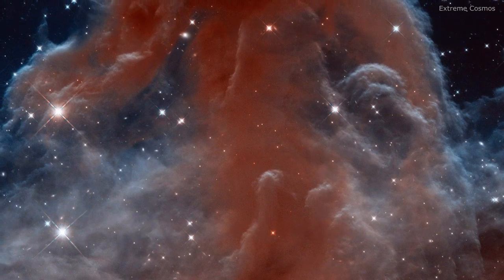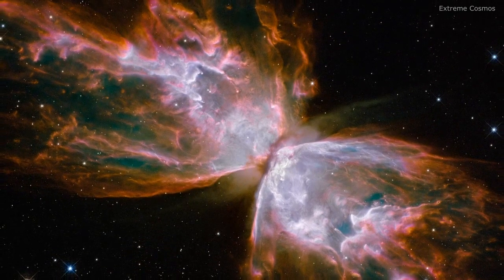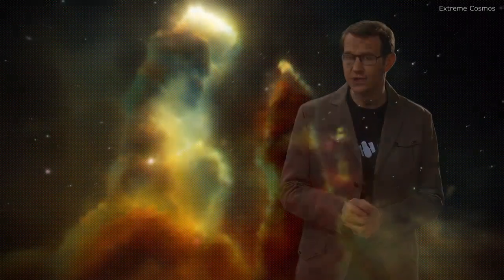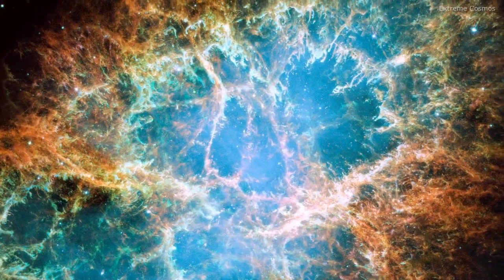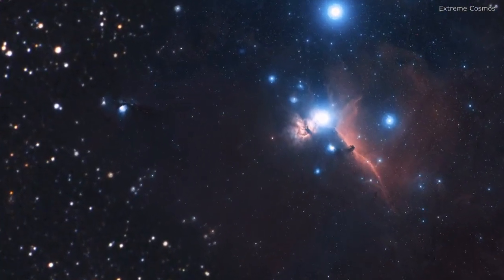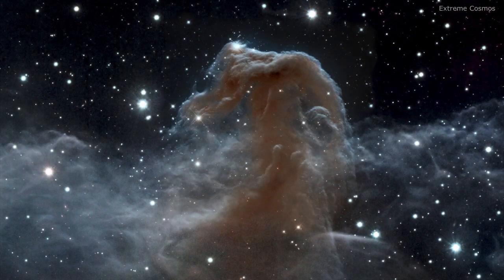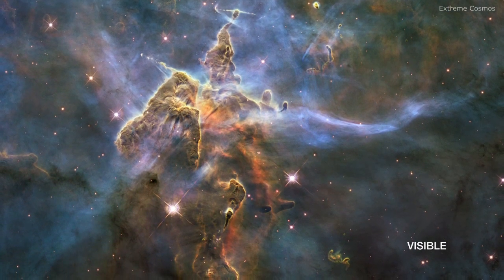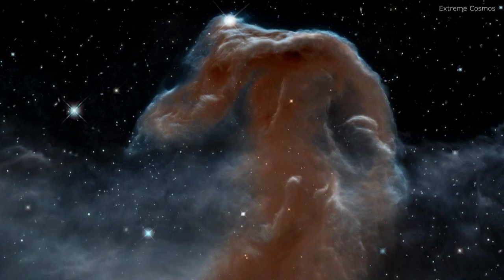Whole new view of the Horsehead Nebula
Host Dr Joe Liske (aka Dr J) explains the secrets of nebulae, cosmic clouds of gas and dust that have been the subjects of some of Hubble’s most striking astronomical images. The Horsehead nebula is one of the most distinctive, and is now shown in a whole new light thanks to a stunning new infrared image — revealing the delicate wisps of gas that are normally hidden by the thick dust that makes up the Horsehead’s famous and familiar shape.